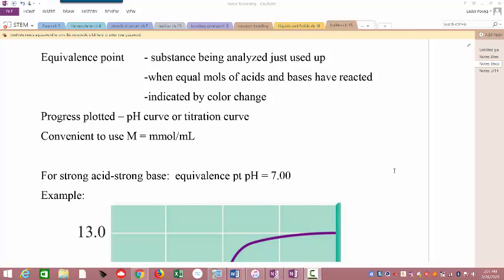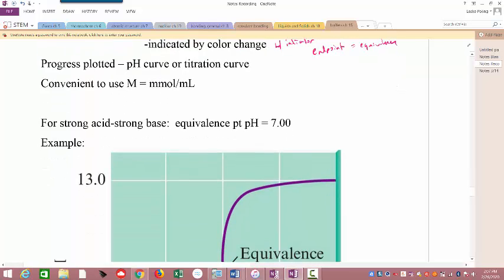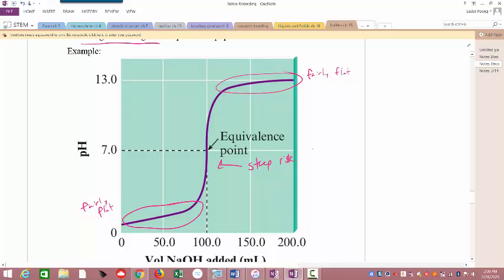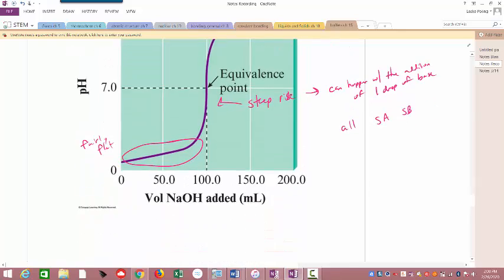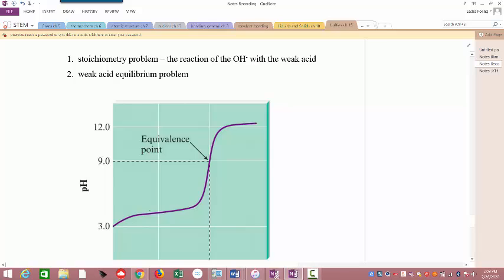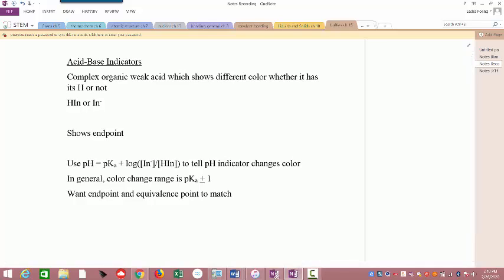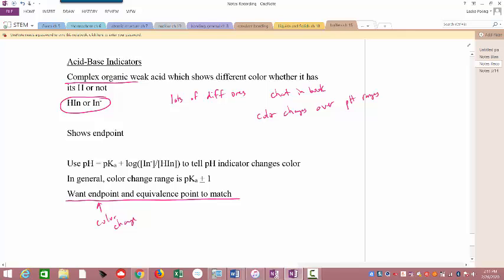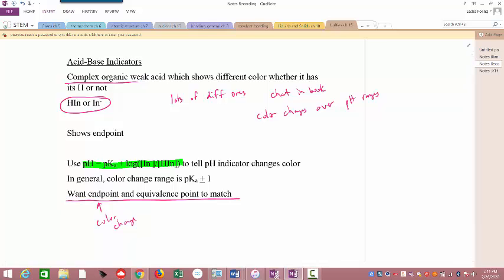acid-base equilibrium - equivalence point and indicators